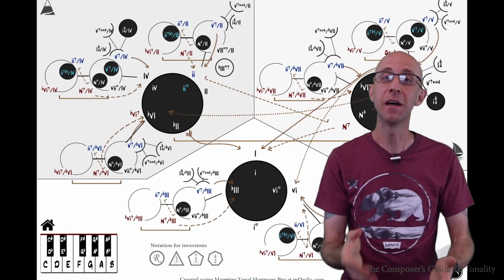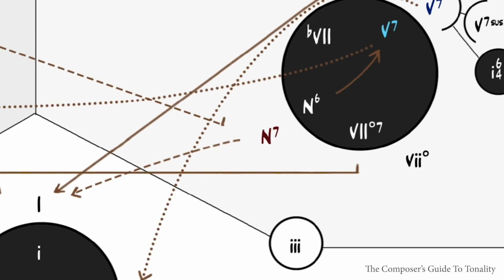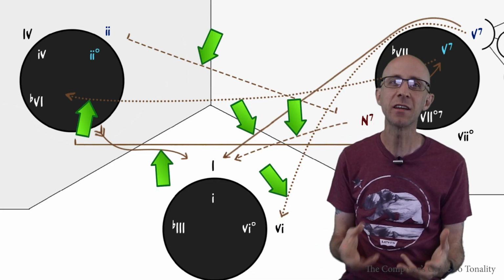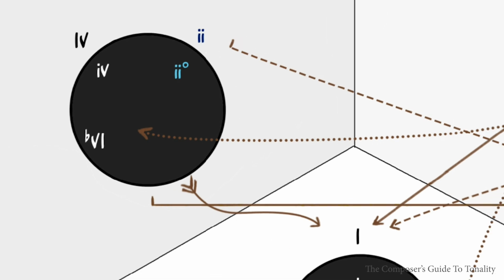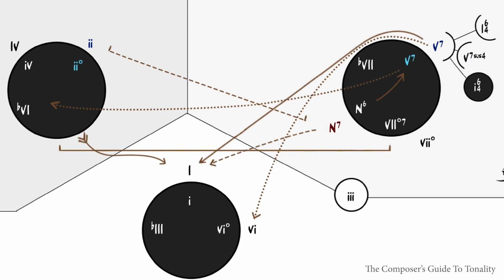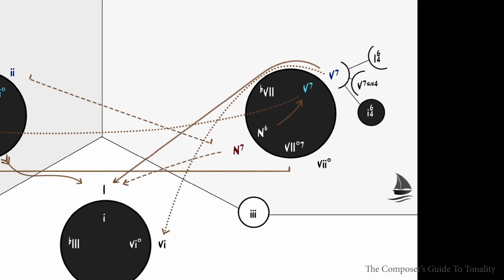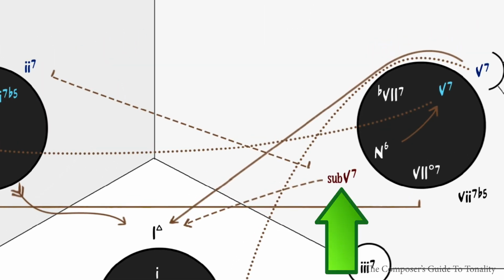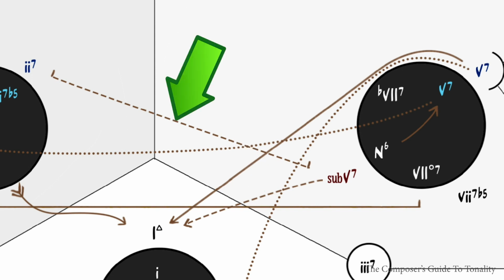Tonal Harmony Explained (part 2/3). The Composer's Guide To Tonality by mDecks Music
What is tonal harmony? In this video we explain how to organize tonality in a useful way and learn all the principles behind tonal harmony, harmonic functions and cadences. There are three regions: Tonic, Subdominant & Dominant. Mapping Tonal Harmony uses a map that reveals the secrets of harmony. There's an interactive PDF you can download with the map in all keys to study and learn how harmony works in music and all the music theory behind these concepts.

An interactive, simple to use book in PDF format with all the maps in every key, in different levels and styles. Get the benefits of having a landscape that reveals the secrets of harmony without having to learn any software. Compatible with Windows, Android, macOS & iOS (Acrobat Reader recommended)

It also includes:
Links to 80+ Master Classes in Video format: Tonal Harmony Fundamentals, Reharmonization techniques, Decoding Beethoven, Decoding Jazz, Decoding Pop
3 Traditional Harmony Workbooks w/exercises & solutions (3 PDFS)
3 Jazz Harmony Workbooks w/exercises & solutions (3 PDFS)
Artwork for 72"x 48" Extra Large Map Banner (functional) (HQ JPEG)
Artwork for two 18"x 24" Map Posters (in C and functional) (2 HQ JPEGs)